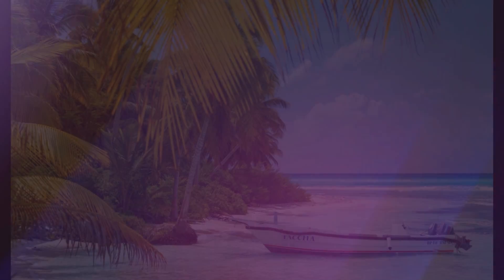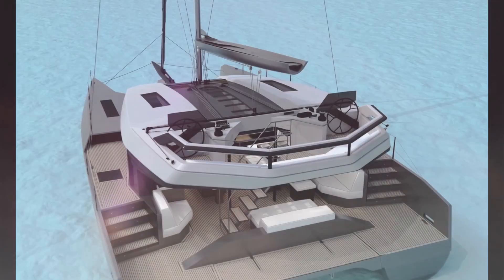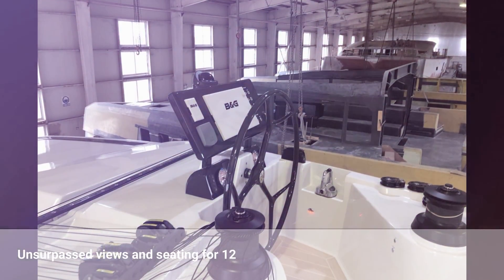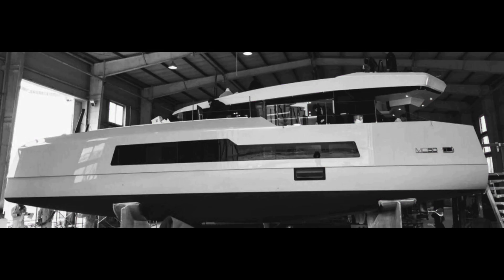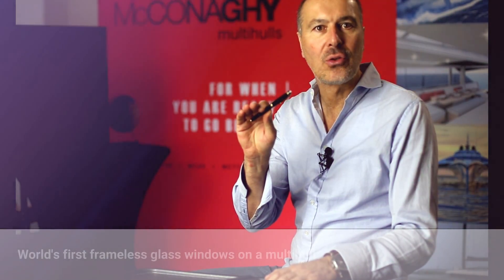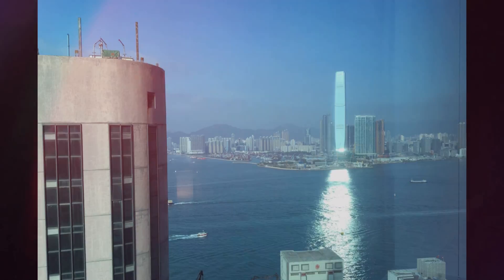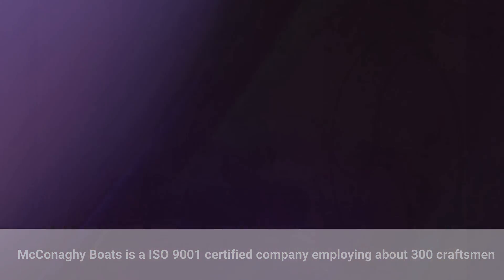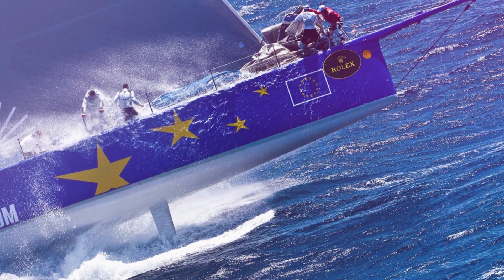3 KEY FEATURES OF THE MCCONAGHY 50 CATAMARAN, CATAMARANS - Art & Science, Episode 11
A 22 part documentary series featuring author and multihull specialist Gregor Tarjan.

This is Episode 11:  3 Key Features of the McConaghy MC50 Catamaran

Gregor Tarjan of Aeroyacht - Importer for McConaghy Multihulls discusses the 3 unique aspects of the new McConaghy 50 multihull.

Gregor Tarjan is author of "CATAMARANS- The Complete Guide for Cruising Sailors". His company Aeroyacht Ltd of Long Island NY are dealers for McConaghy, Sunreef and Bavaria Nautitech catamarans.